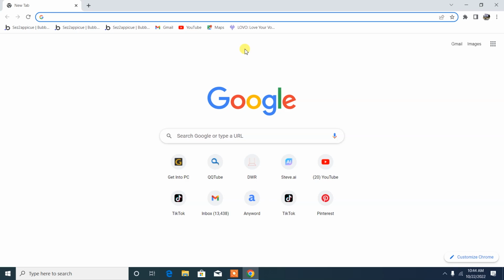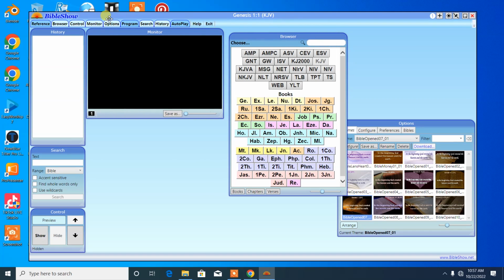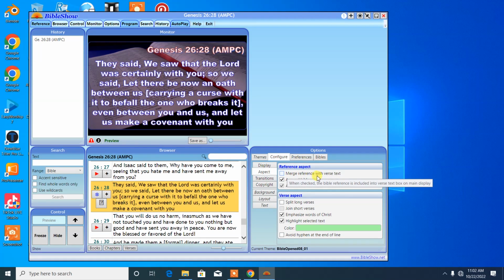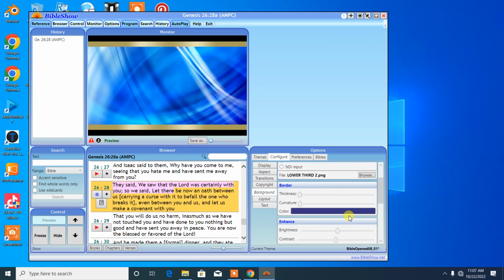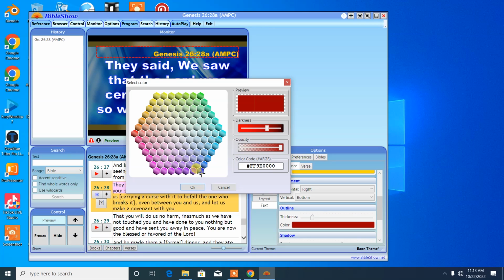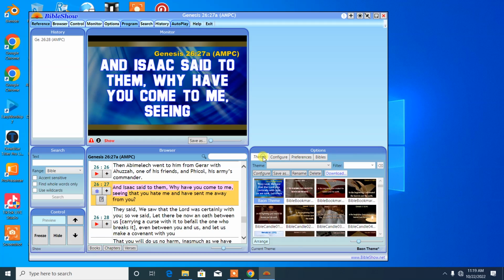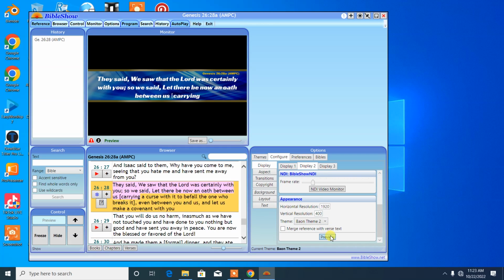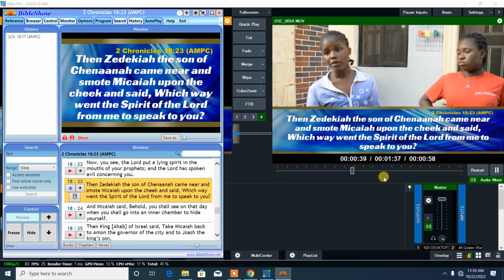BIBLESHOW COMPLETE SETUP TUTORIAL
Learn how to use Bibleshow in the tutorial. I revealed some hidden features that is flexible to interested users.